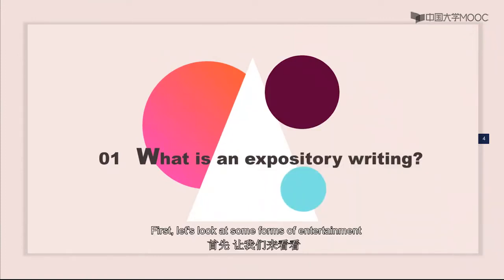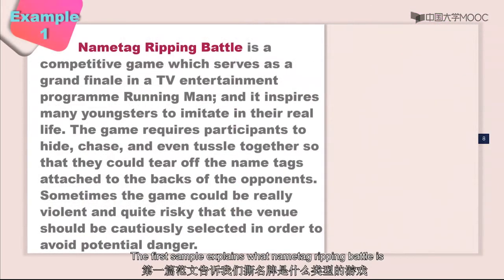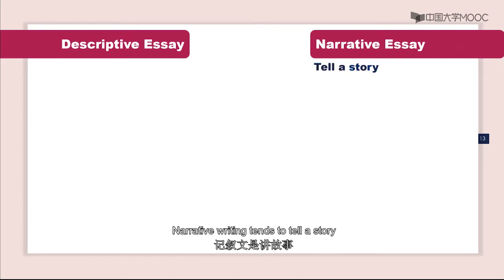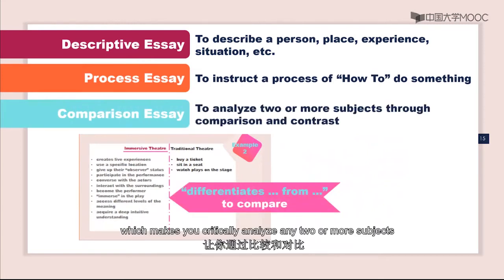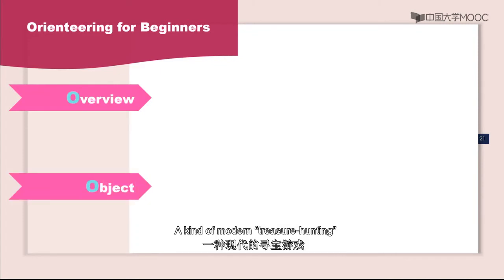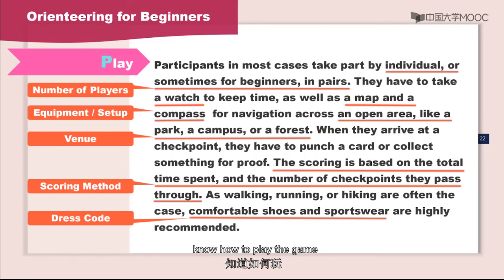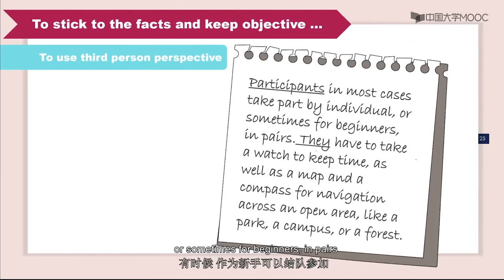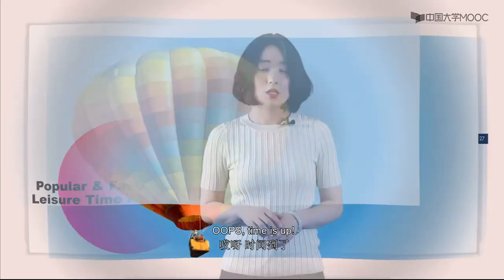China at a Glance 5 Ready to enjoy life in Chinese way? Leisure & Recreation 5.3 New to a Game?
China at a Glance
Unit 1 What do you know about China? -- Geography & History
1.1 Lead-in
1.2 Development Problems
1.3 A Revisit to the Silk Road
1.4 Cultural Tour -- Dr. Sun Yatsen's Mausoleum
Unit 2 Who are Chinese people? -- The Chinese & Their Family
2.1 Lead-in
2.2 Chinese Stereotypes
2.3 Chinese Family
2.4 Seminar -- Reviews on All is Well
Unit 3 What is in the Mind of Chinese People? -- Chinese Philosophy
3.1 Lead-in
3.2 The Hundred Schools of Thought
3.3 A Dialogue with the Chinese Sage
3.4 Seminar -- The Practical Value of Learning Philosophy
Unit 4 Are you ready to order in China? —— Chinese Food
4.1 Lead-in
4.2 Chinese Cuisines
4.3 Chinese Dish Names
4.4 Cultural Tour -- Nanjing Impressions
Unit 5 Ready to enjoy life in Chinese way? --  Leisure & Recreation
5.1 Lead-in
5.2 Echoes of Childhood
5.3 New to a Game? -- Welcome Aboard !
5.4 Seminar -- The Life Online
Unit 6 What makes Chinese buildings special?  -- Chinese Architecture
6.1 Lead-in
6.2 The Commonalities of Traditional Chinese Architecture
6.3  If I Had a Dream House
6.4 Cultural Tour — Zhanyuan Garden
6.4 Writing Assignment
Unit 7 How to celebrate a Chinese festival? —— Festivals & Customs
7.1 Lead-in
7.2 The Spring Festival -- Chinese New Year
7.3 What's News to You -- Festival Report
7.4 Workshop: Let's Party -- Event Planning
Unit 8 What could be left to the next generation? —— Technological Development in China
8.1 Lead-in
8.2 China’s Tech Titans
8.3 AI -- Opportunities & Challenges
8.4 Workshop: Tech Innovations around Us -- Making Vlog